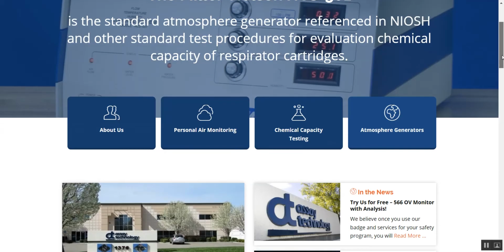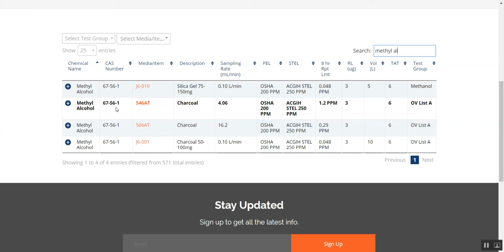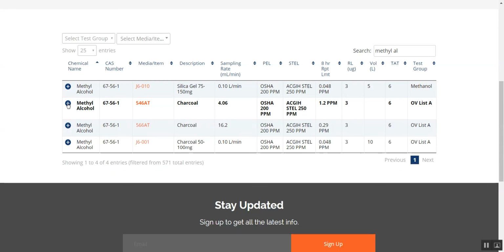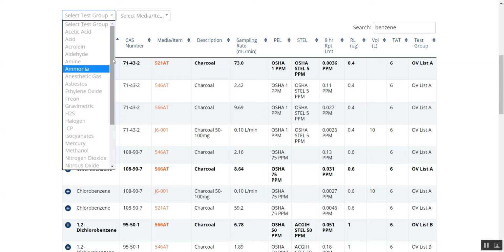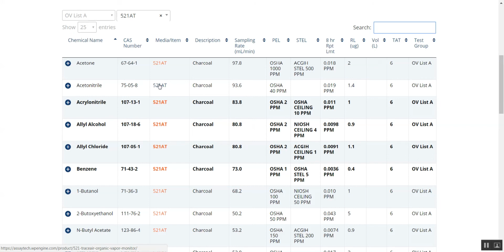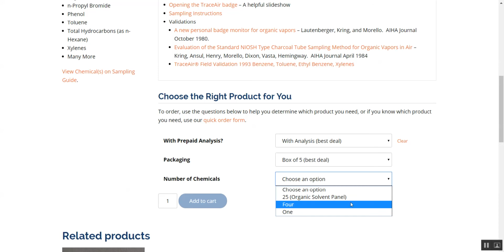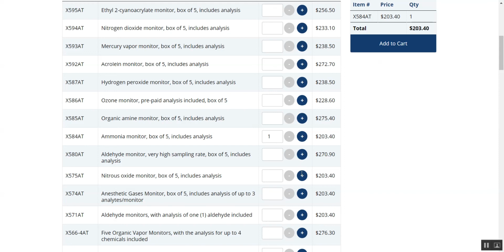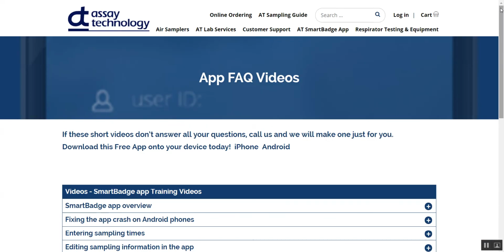Assay Technology's new website - Orientation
Assay Technology will be publishing our new website in June 2017.  Take a few minutes to view the different aspects of the new site.